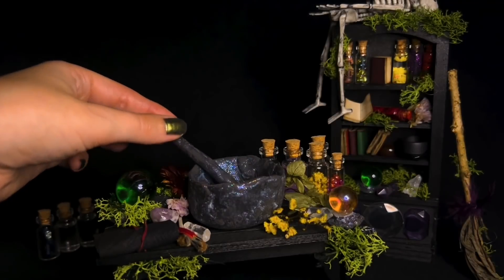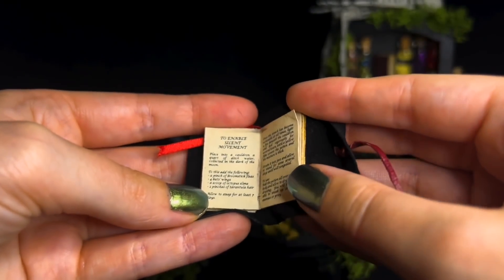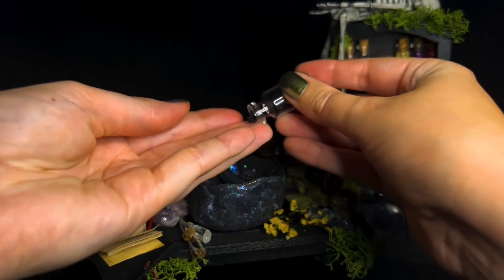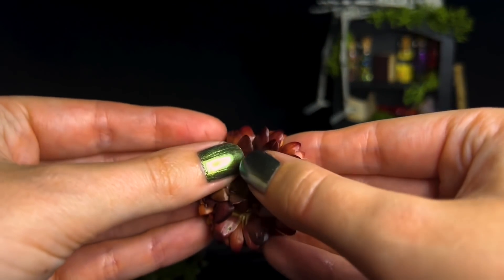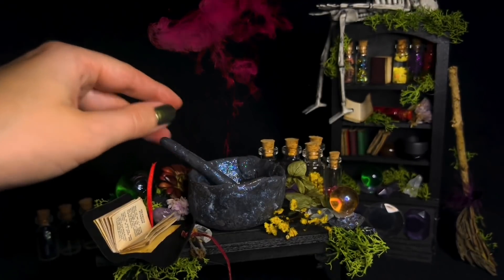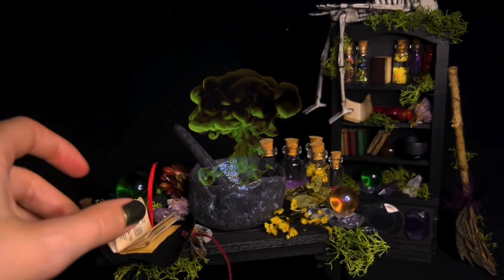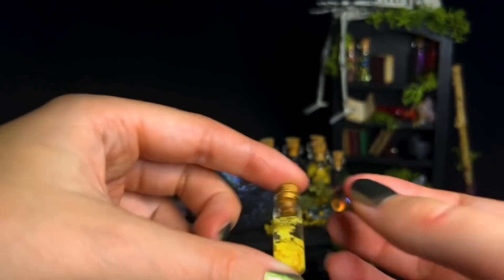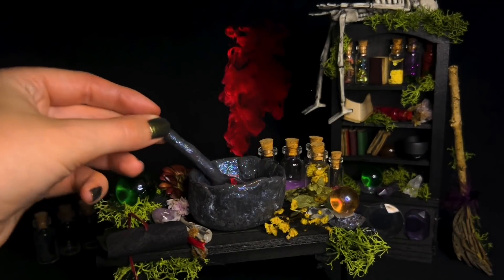ASMR Miniature Potion Making (Whispered, Layered Sounds)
ASMR whispered video making tiny potions in a miniature cauldron with all tiny props, books etc. The whole miniature set was made by me and my friend, we had SO much fun creating it all! I also added visual effects and layered sounds which I hope helps you relax 💤✨
This video is for relaxation. The intended audience for this video is 13+.